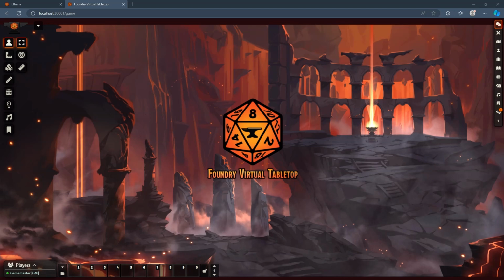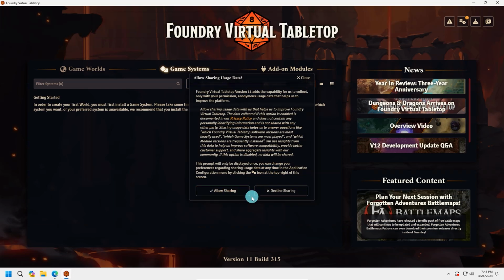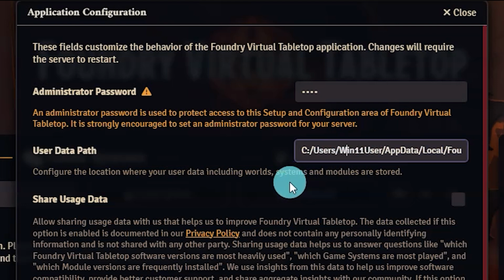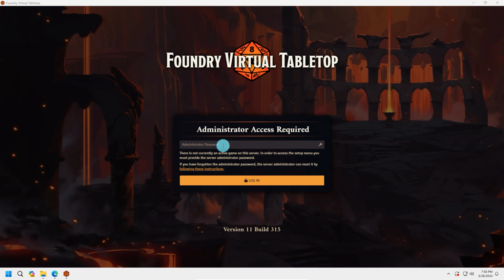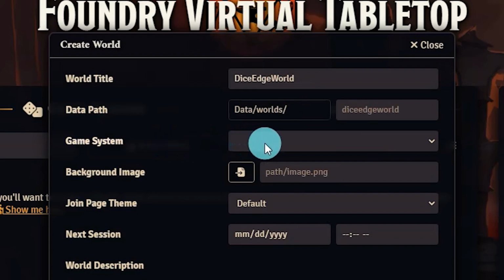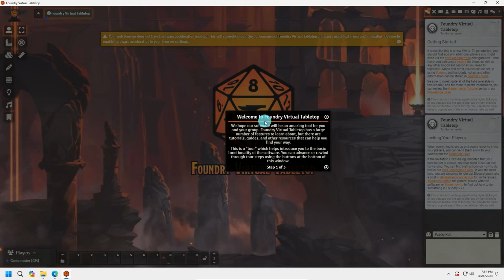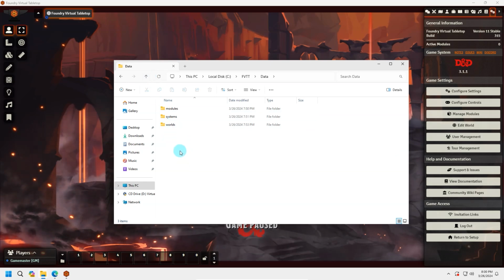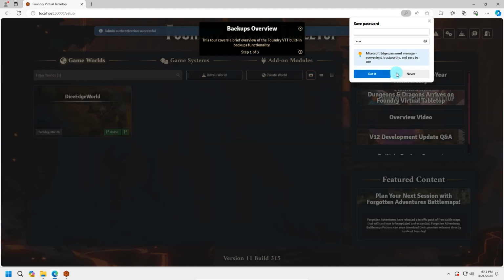Foundry VTT Tutorial - Initial Setup in 6 minutes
Just purchased foundry and want to get set up quickly? Start here with our basic tutorials for Foundry VTT Tutorial!
In this video we cover Initial Setup and a few quick tips to get started with setting up your world within Foundry!

Chapters:
0:00 Intro
0:24 Version
0:34 License
1:13 Setup Screen
1:27 Configuration
2:56 Game System
3:18 Game World
3:45 Add-on Modules
3:57 Launch World
4:25 Tip 1 - Data Organization
5:24 Tip 2 - Alternate Browser
5:58 Outro